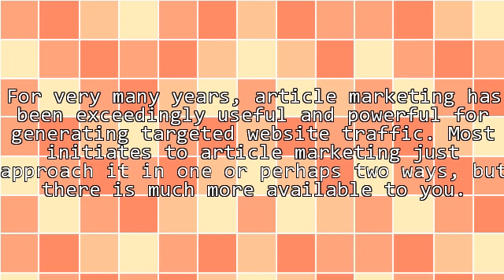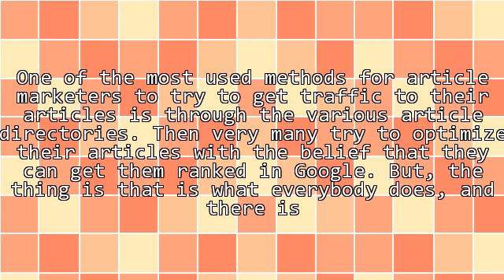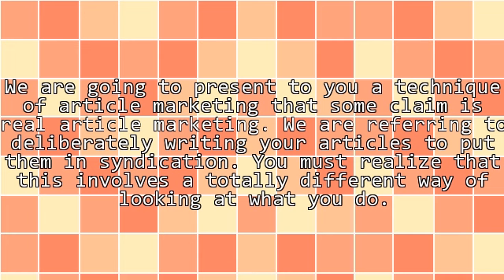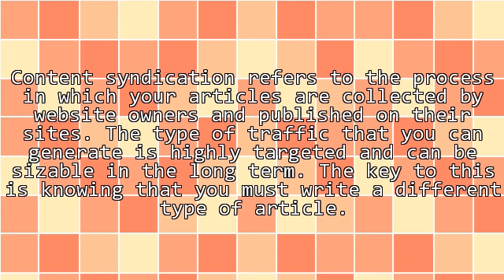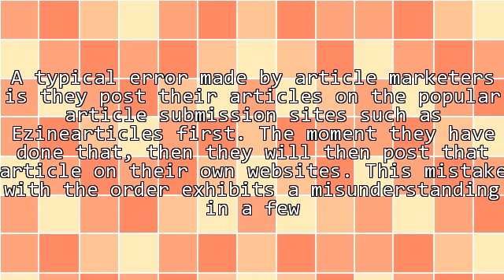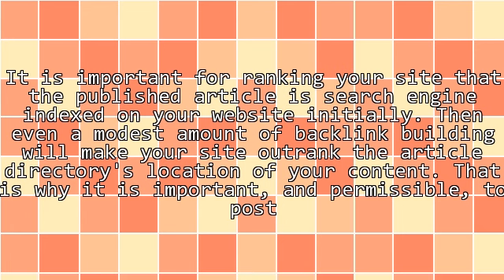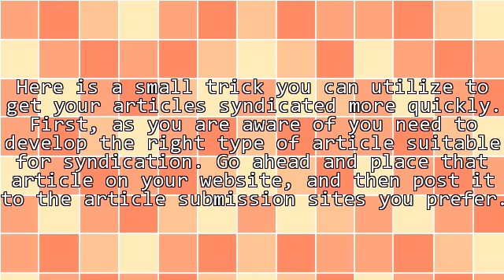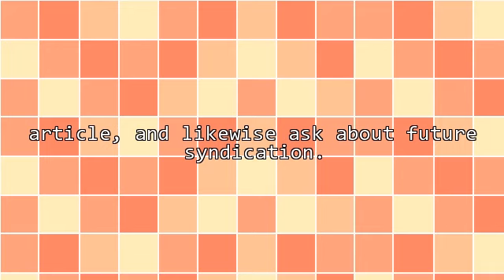Effective Article Marketing Tactics Overlooked By Most People